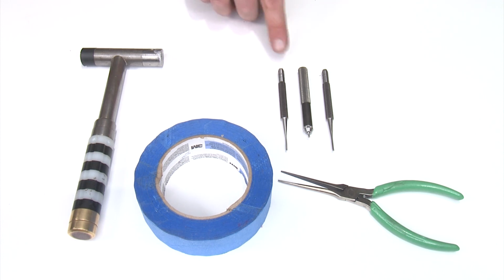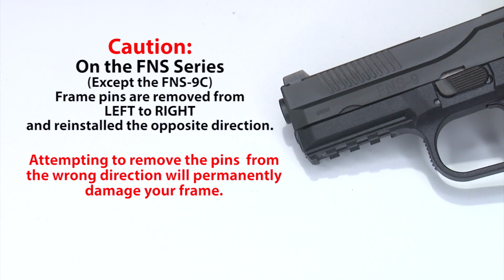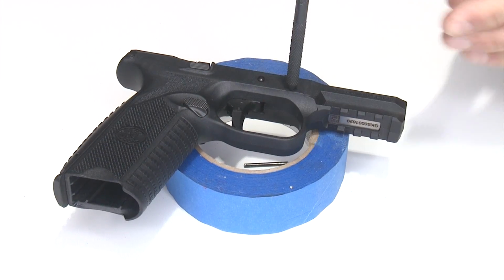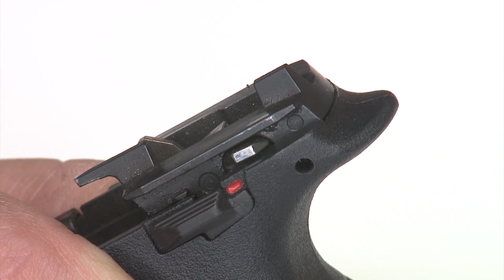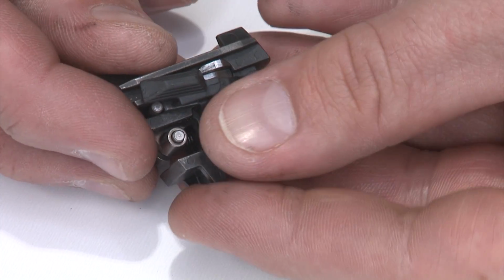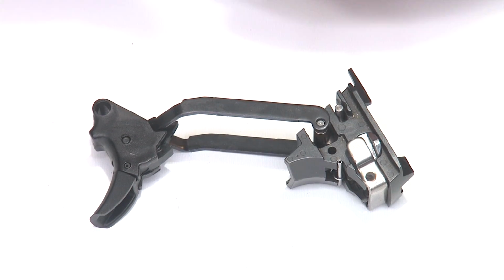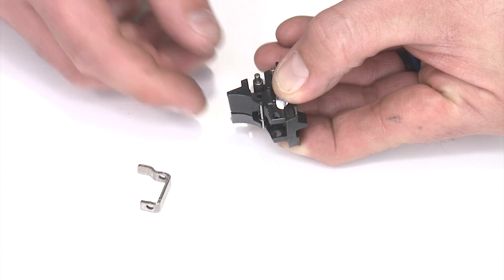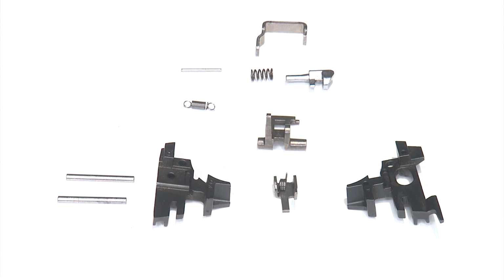How To Disassemble The FN 509 Frame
Apex's Scott Folk walks you through the proper procedure for disassembling the frame of the FN 509 pistol (or the FNS).

PLEASE: Play close attention to the warning on frame pin directional differences between the FN 509 and the FNS pistols.